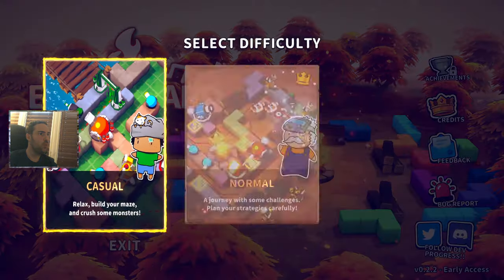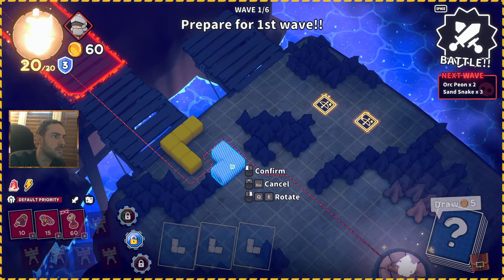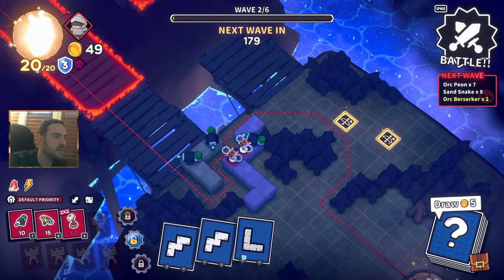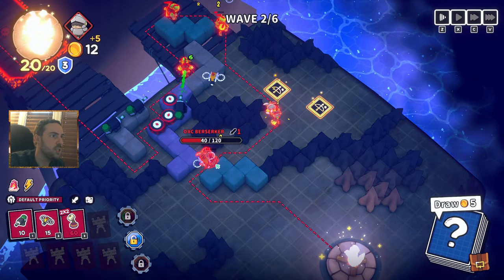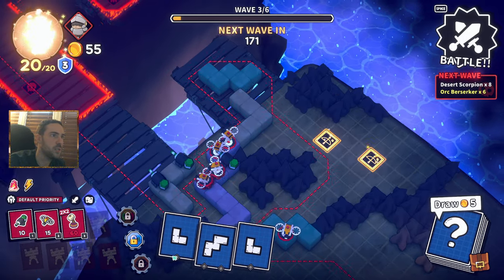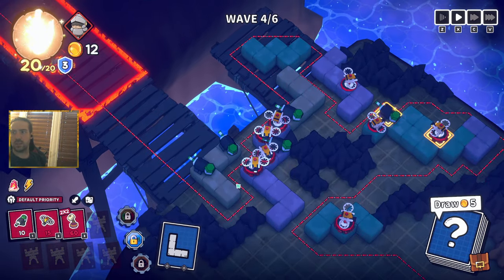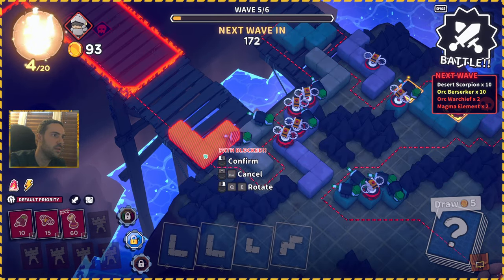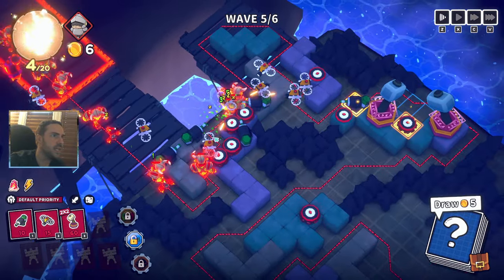Take an L.earning with drones | Micro Update | Heroic/Hard Mode - Emberward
This video is from my stream on Aug 6th, 2024. Catch me live
Build twisting mazes with tetromino blocks and deploy unique towers in this engaging roguelite tower defense game!
Early Access

Don't forget to check out the exclusive content library for more that interests you!

Music by Jay Someday - White Horses, Let it Go, Never Give Up